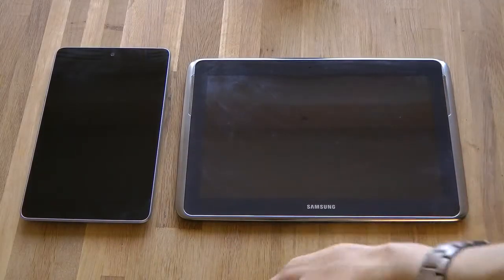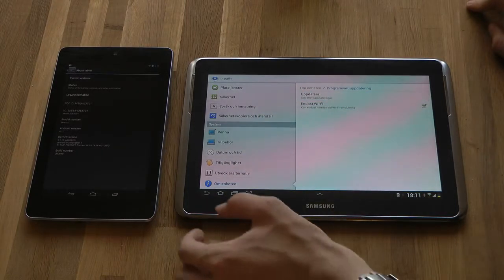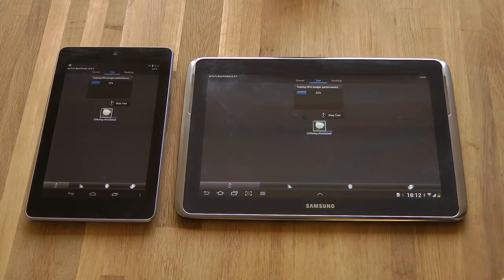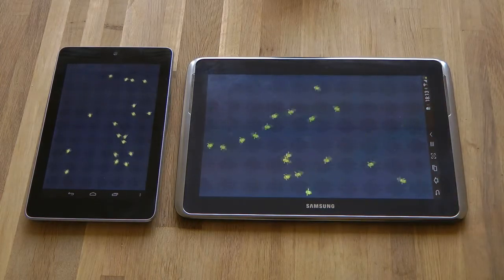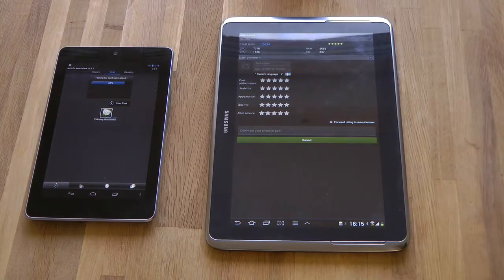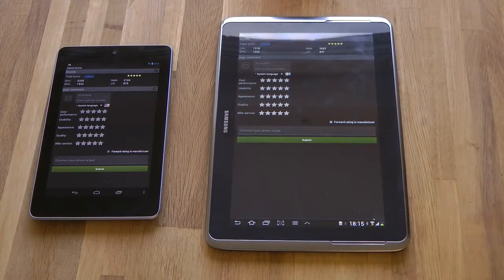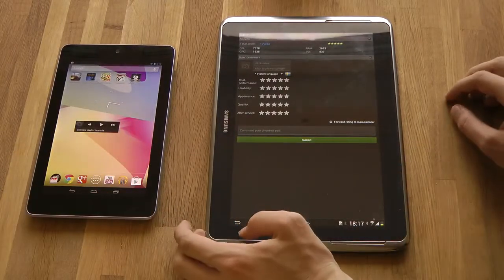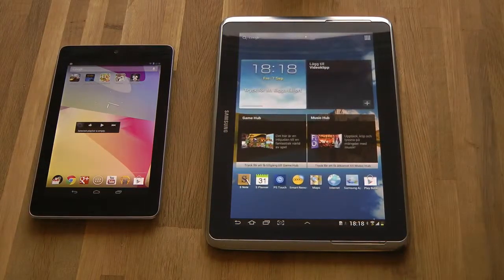Samsung Galaxy Note 10 1 vs Google Nexus 7 AnTuTu Benchmark Test